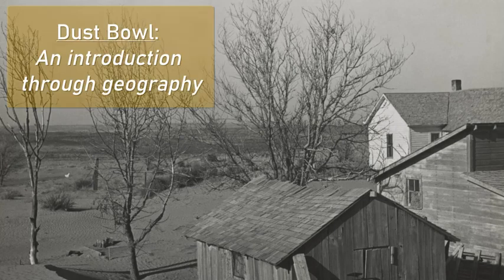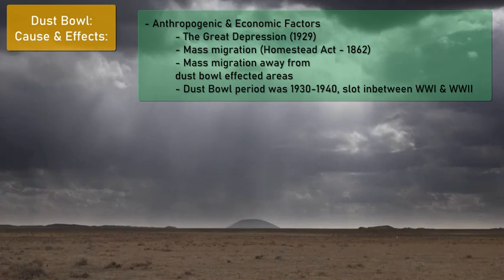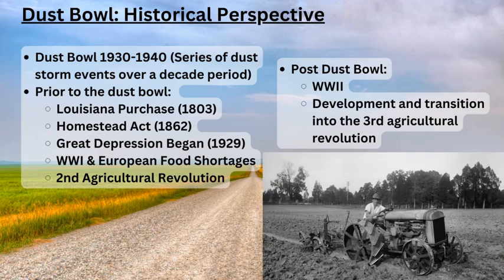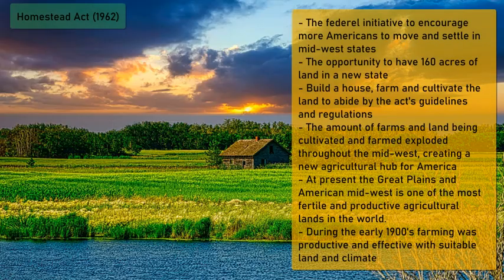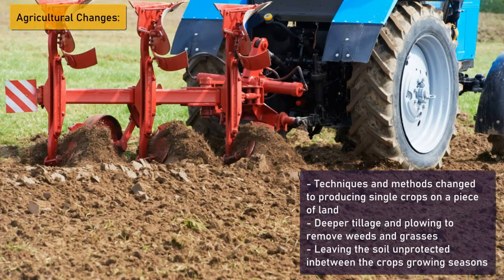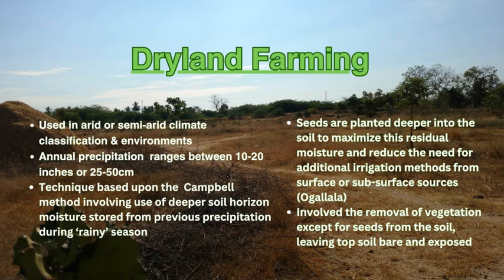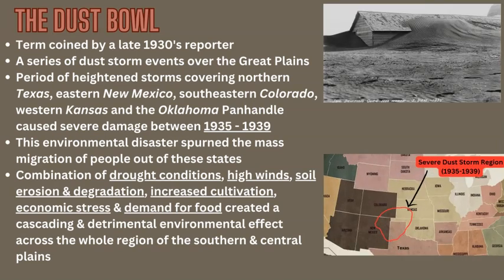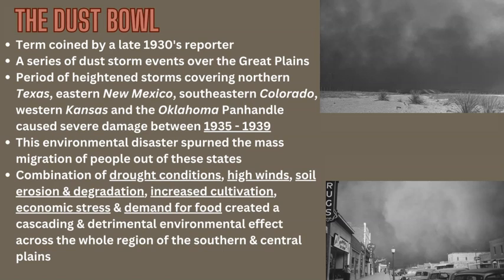How The Dust Bowl Was An Environmental Disaster?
A review of this environmental disaster which combined anthropogenic factors, economic factors, climate fluctuations, farming practices and soil degradation.